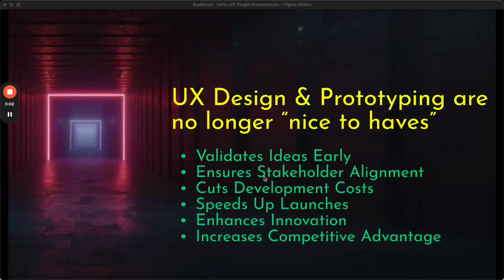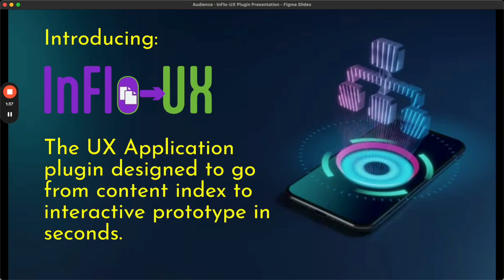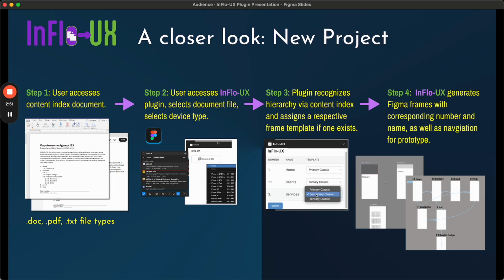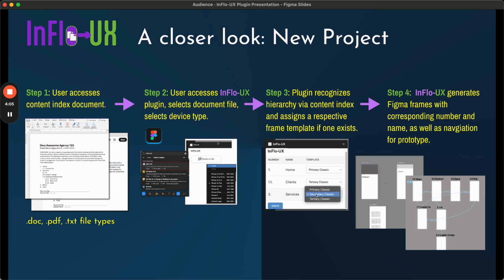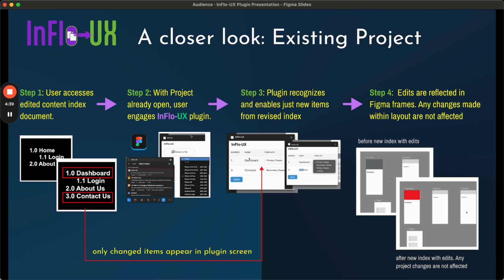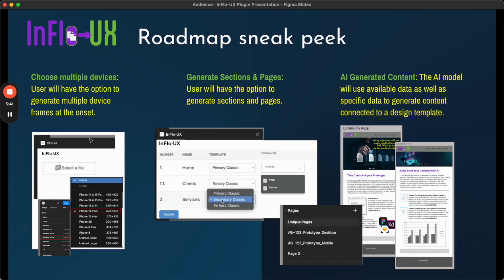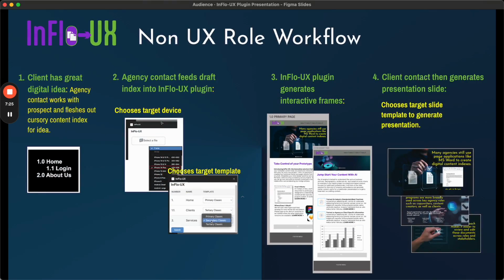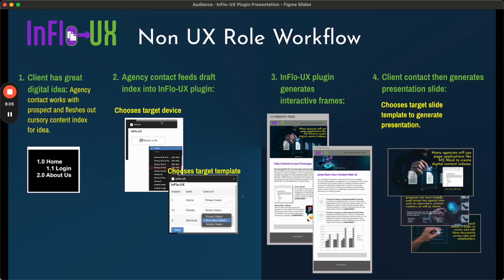InFlo UX Plugin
The UX Application plugin designed to go from a content index document to interactive prototype in seconds.